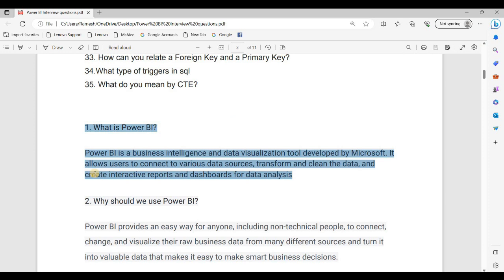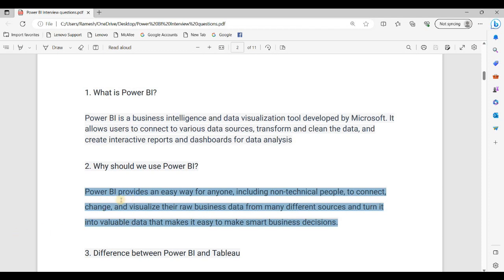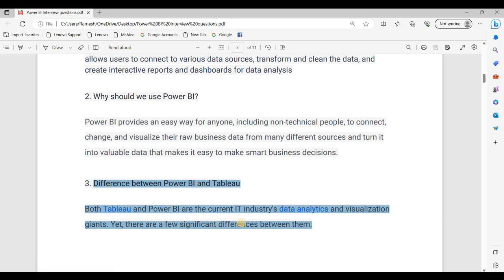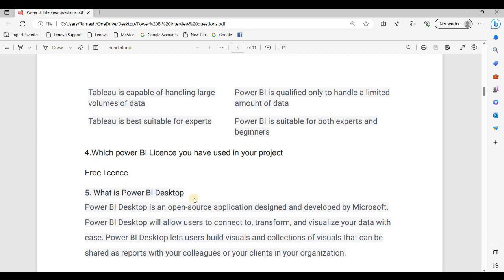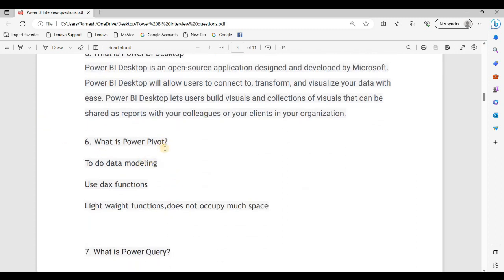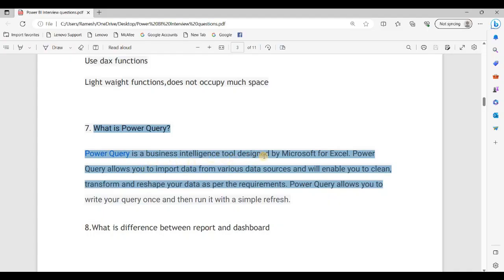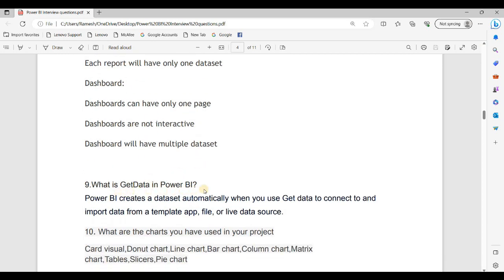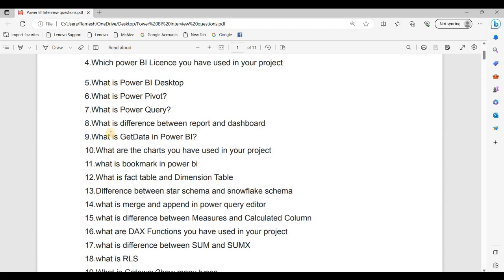Power BI Interview Questions in telugu/Khanvi Tech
Mostly Asking interview questions in power bi